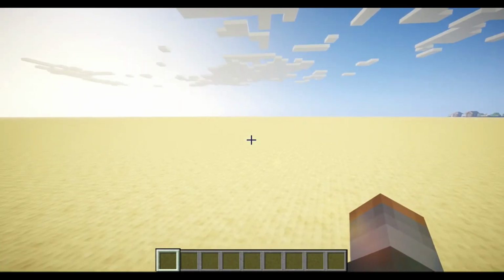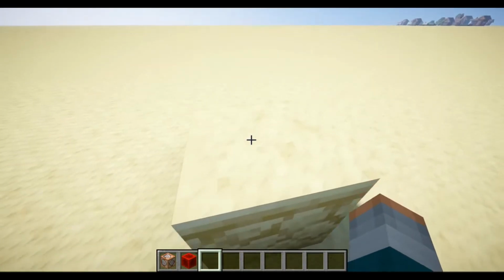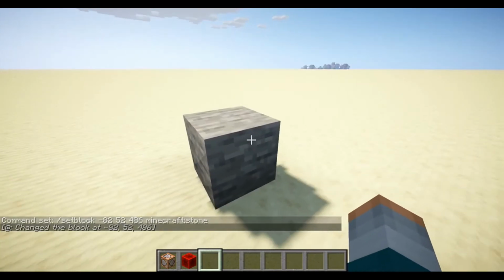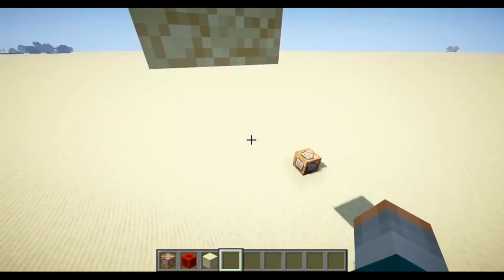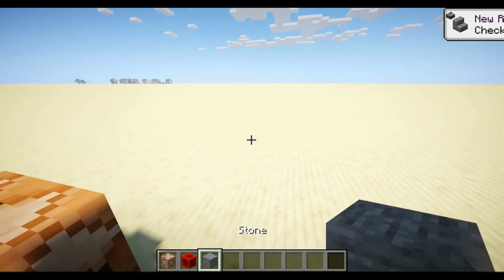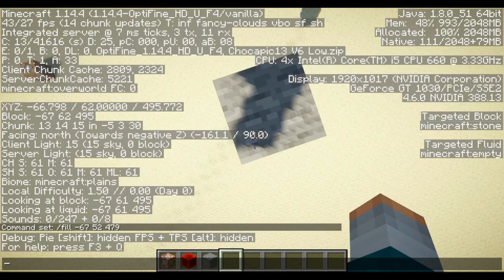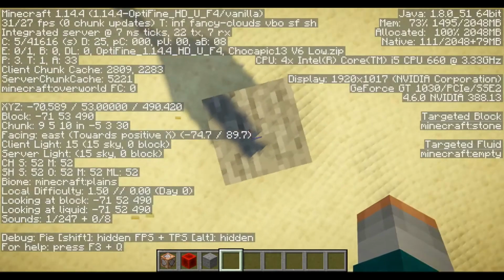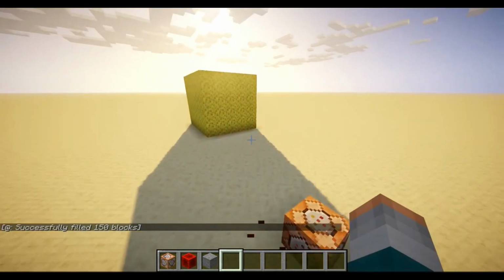✓Minecraft: How to use the Setblock and Fill Commands - [Minecraft 1.13 + 1.14]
In this video I'll be teaching you how to use the commands "Setblock" and "Fill" inside of Minecraft 1.13 and 1.14. This is a very useful command for neat animations, redstone machines, and maps. I hope you find this tutorial helpful.

-Social Media-